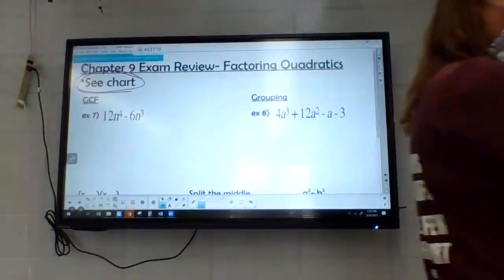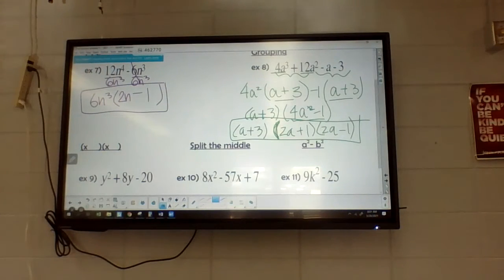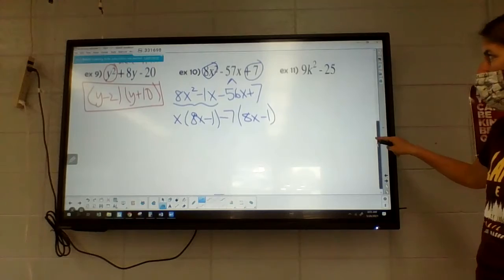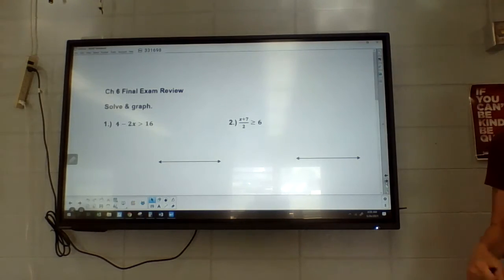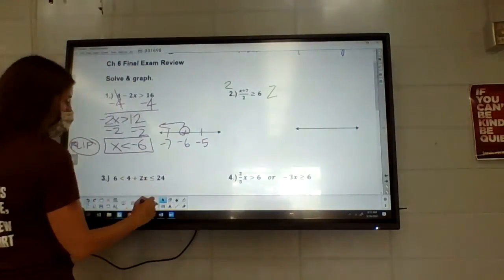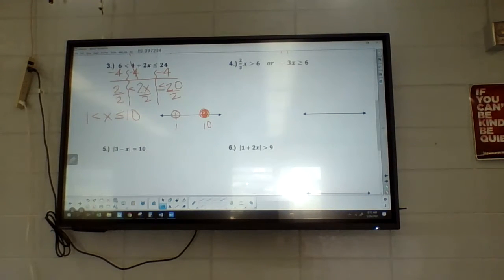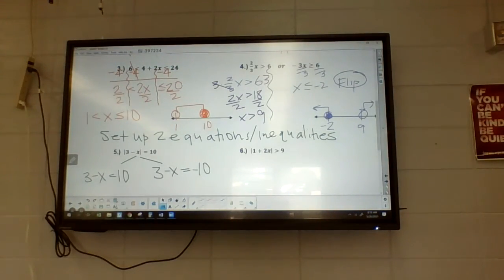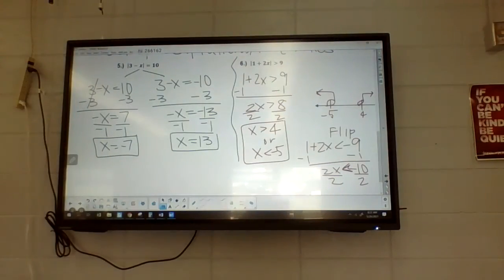ch 6 exam review 5/26/21